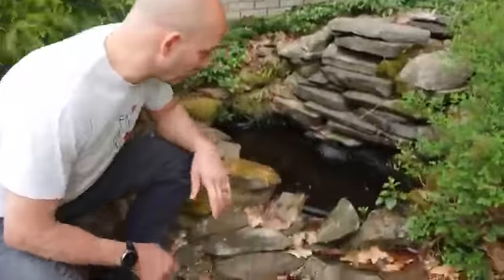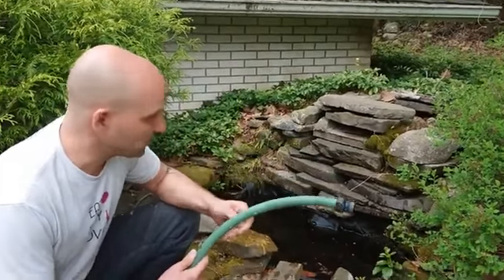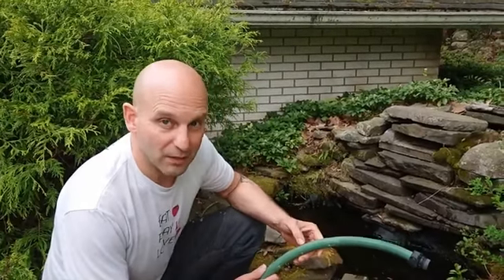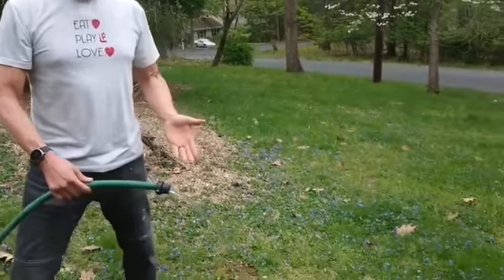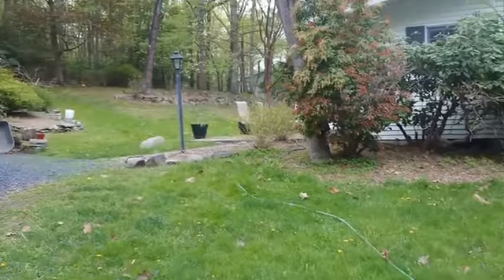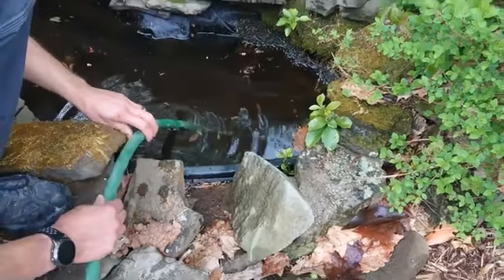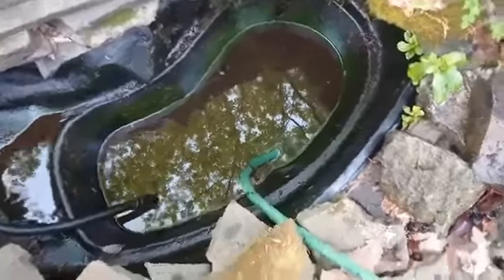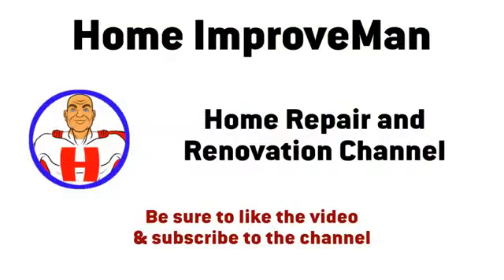The trick that pond drainers don't want you to know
Simple trick to remove water using gravity and your existing water. It is not gross, you do not put your mouth anywhere near the water and all you need is a hose.